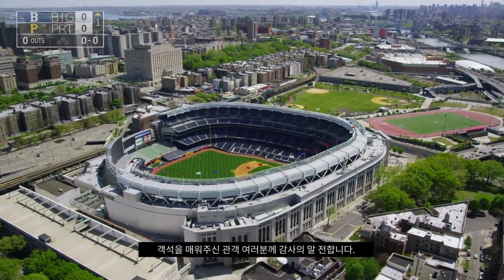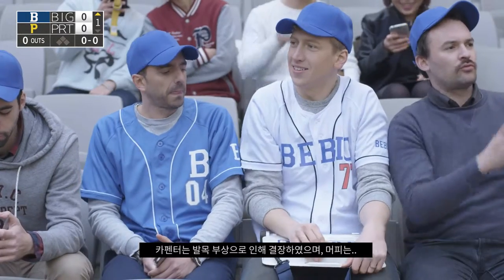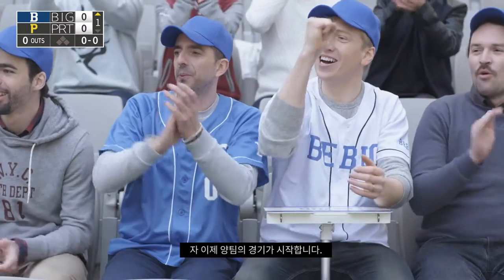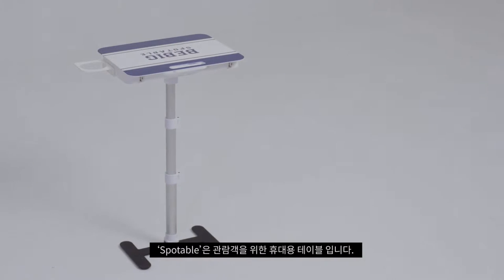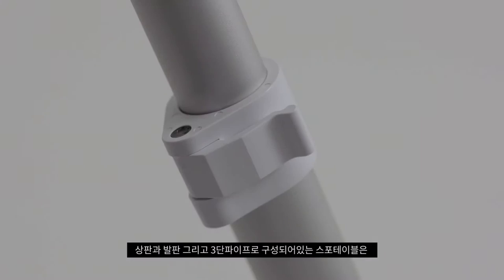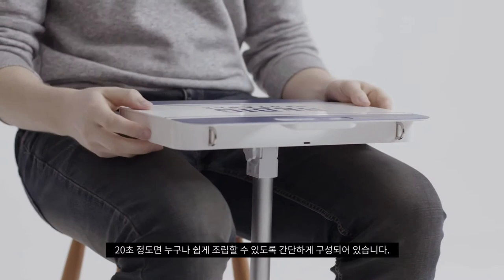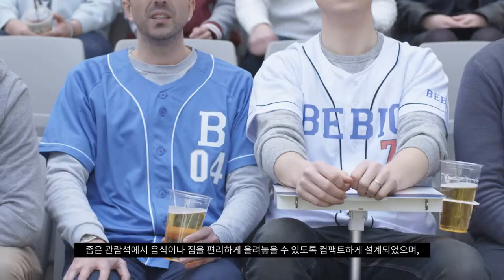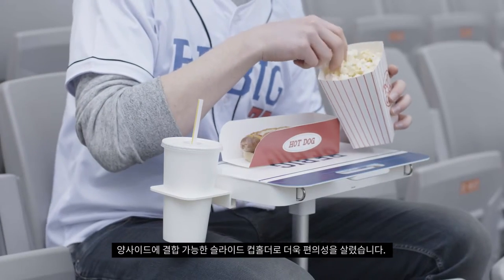Bebig- SPOTABLE | 제품 홍보영상 제작 | 사비필름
Bebig- SPOTABLE